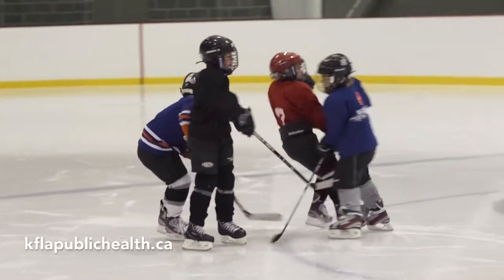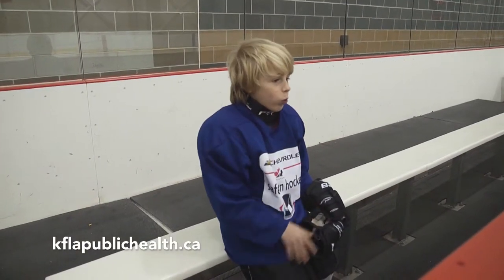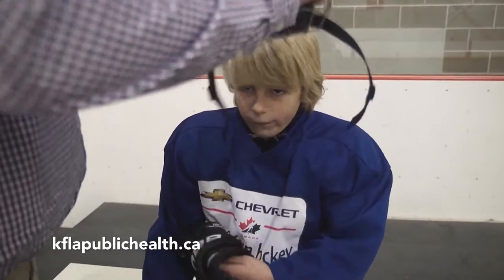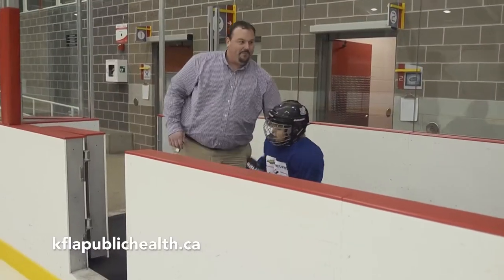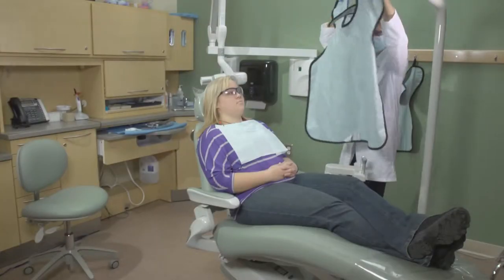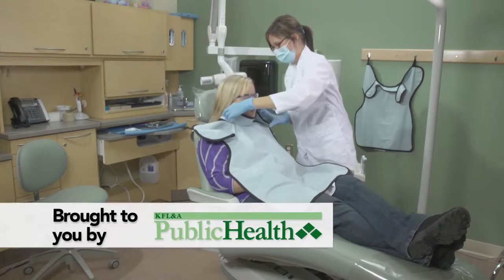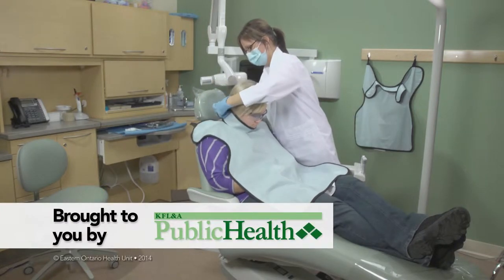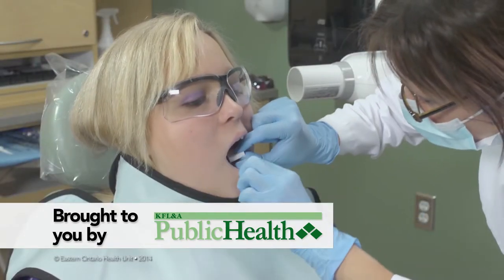KFL&A Mouth Guards